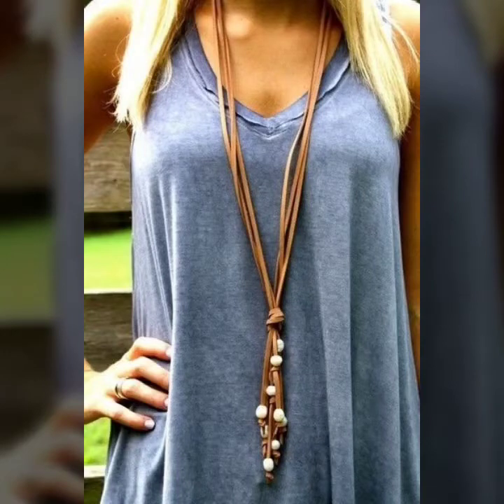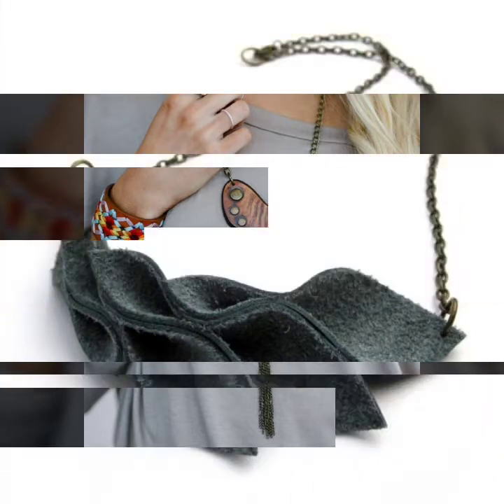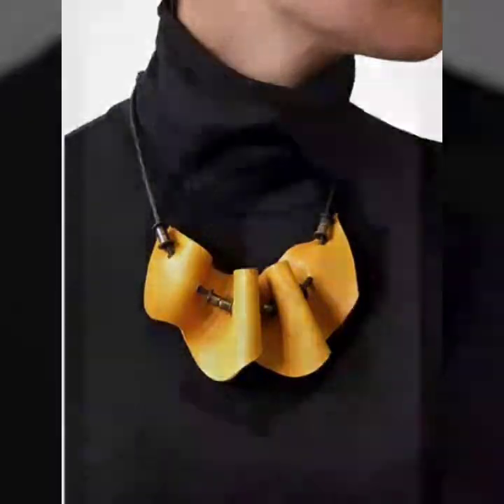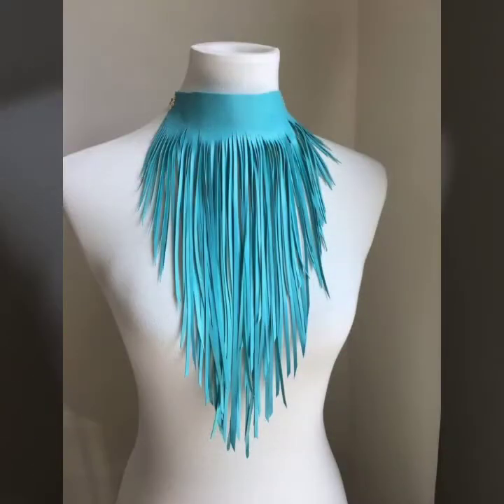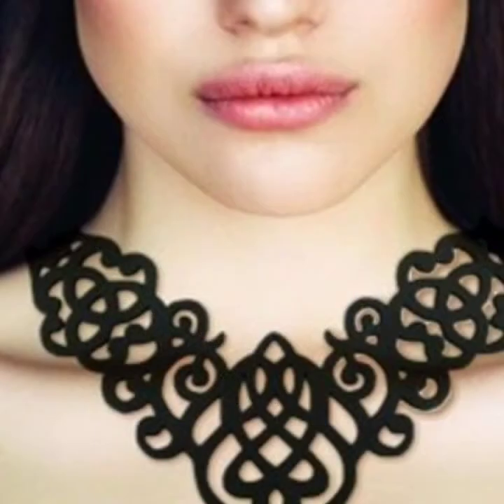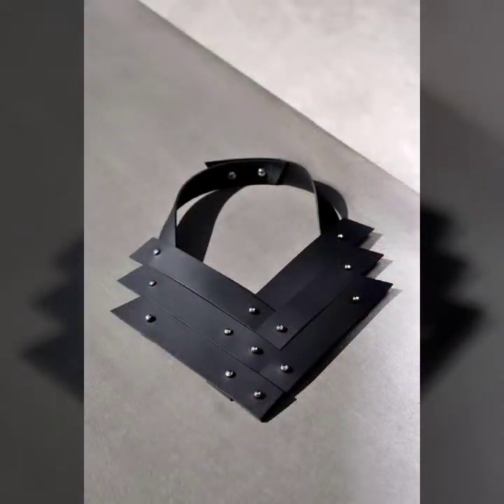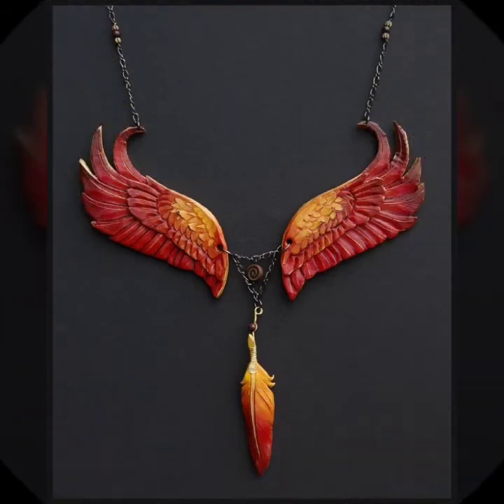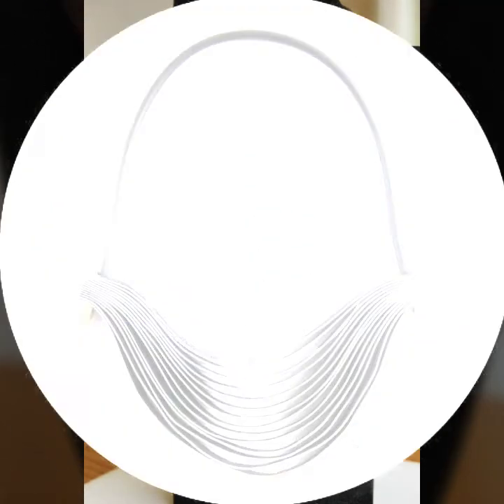most trendy and outstanding collection of leather and latex shiny necklace designs for women.